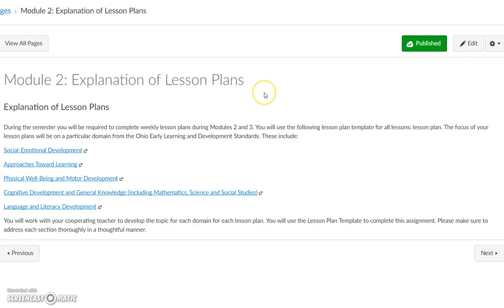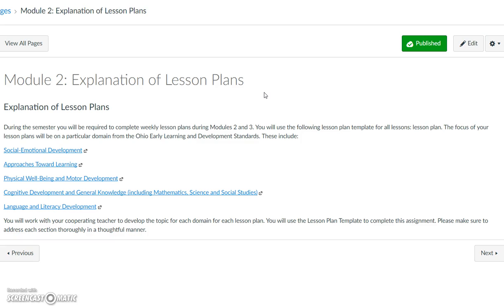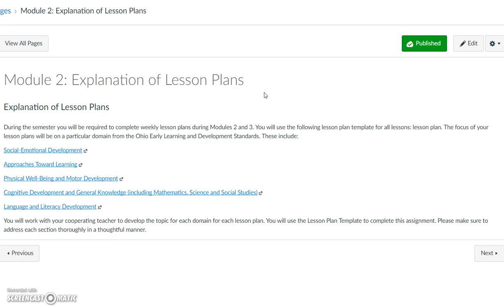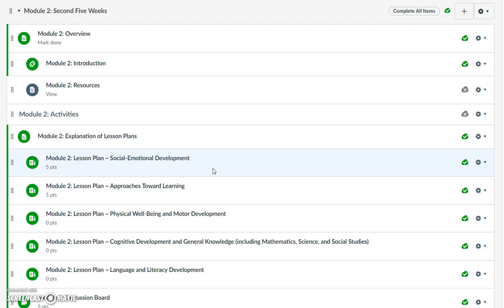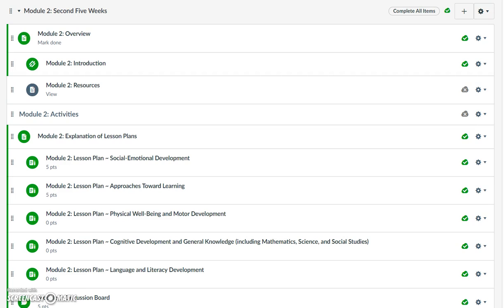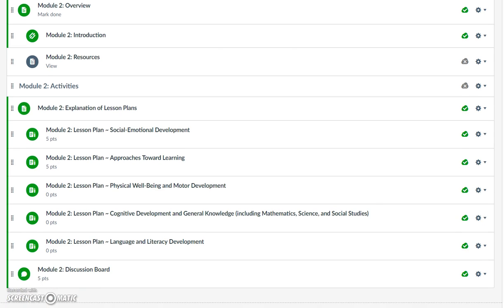FSW 293 Module 2 Introduction